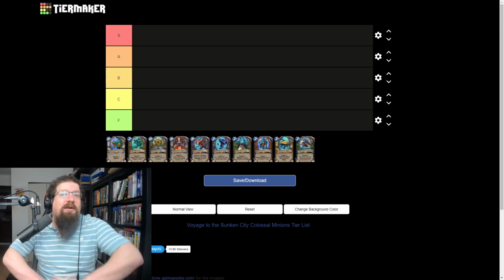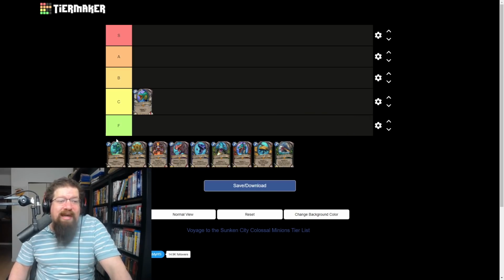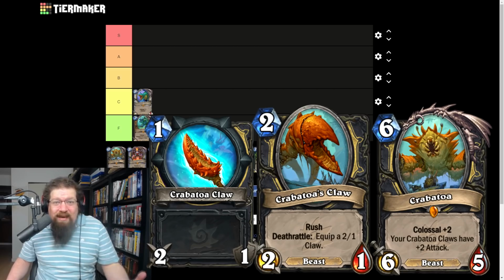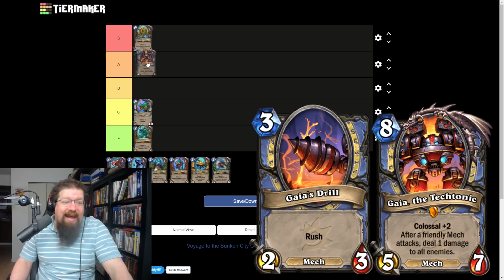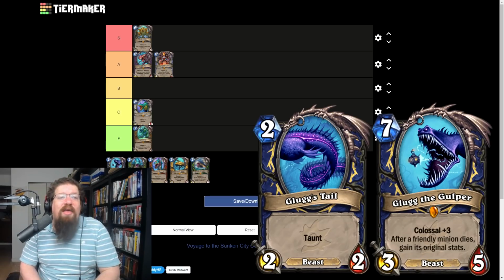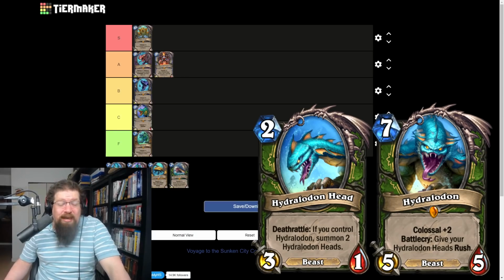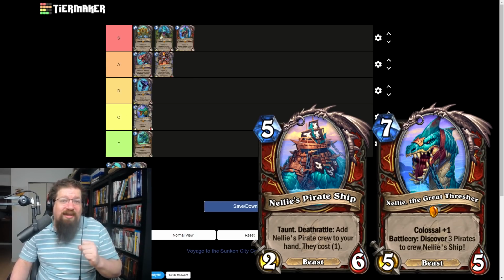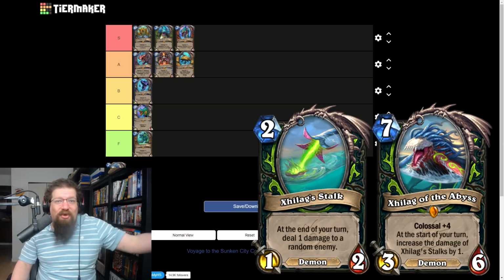A Hearthstone tier list of EVERY COLOSSAL LEGENDARY in Sunken City! + ANOTHER GIVEAWAY!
Today we rank all of the Colossal Minions from Voyage to the Sunken City on  a tier list!